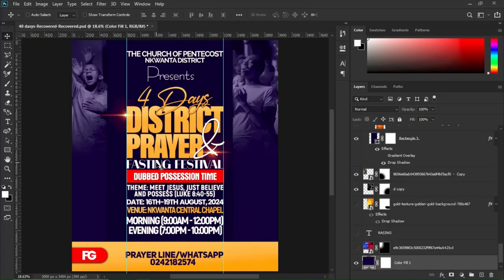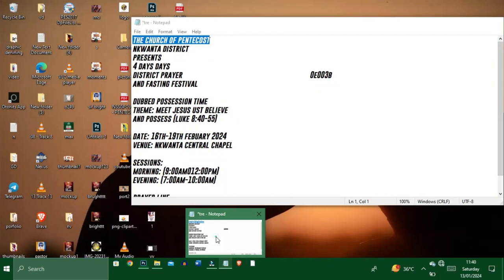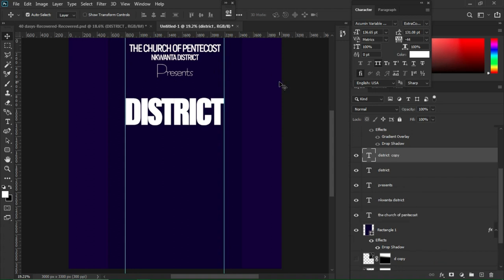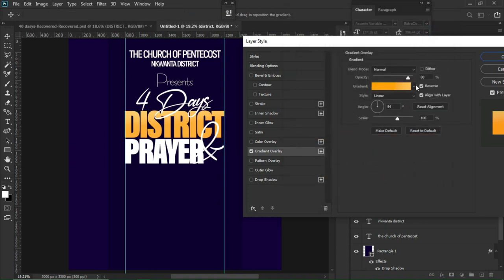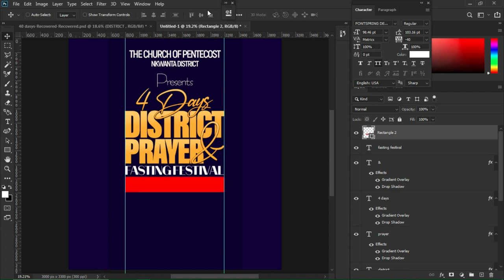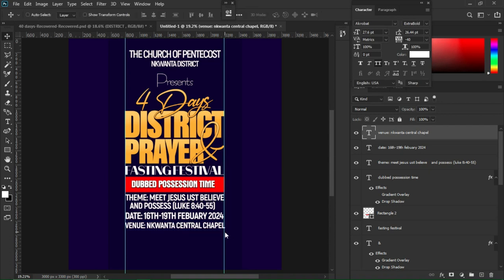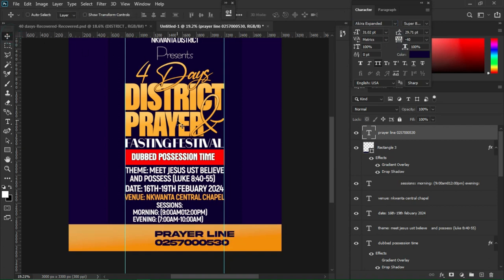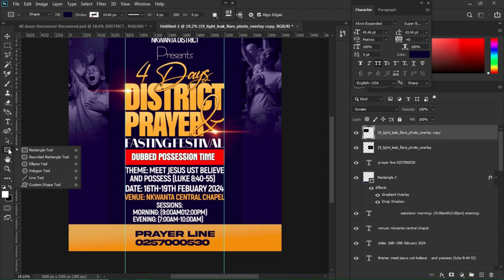HOW TO DESIGN A CHURCH FLYER USING PHOTOSHOP[NEW FORMAT!]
🌟 Greetings, everyone! In this video, I've discovered a fresh approach to crafting fantastic CHURCH FLYERS using Photoshop. You'll have the opportunity to grasp the skills needed to produce eye-catching flyers.

Join me in today's tutorial as I guide you through the process of designing an appealing Church Flyer in Adobe Photoshop.

FONTS USED
►Ameyallinda Sign...

►Acumin Variable ...

►Montserrat

►FONTSPRING

►Aurora BdCn BT

►Akrobat